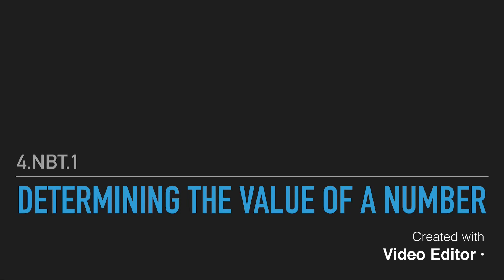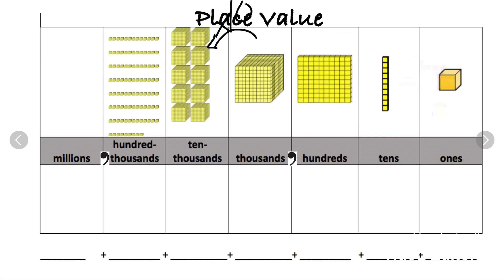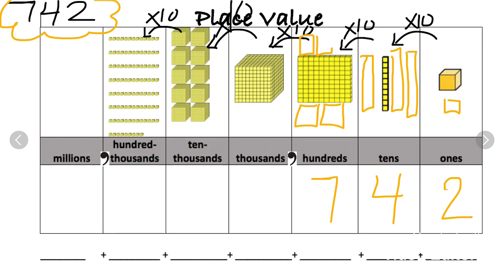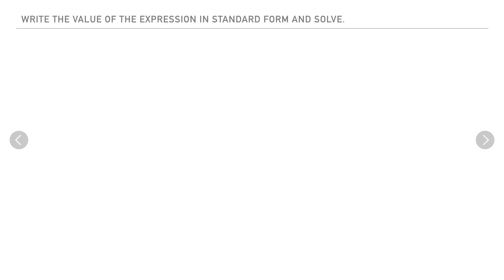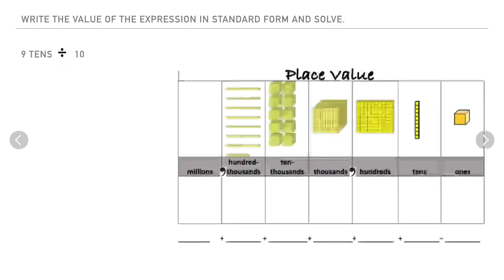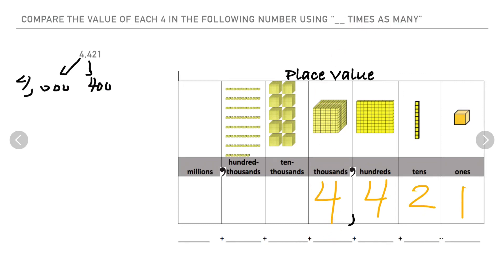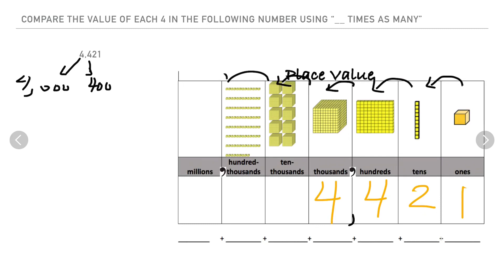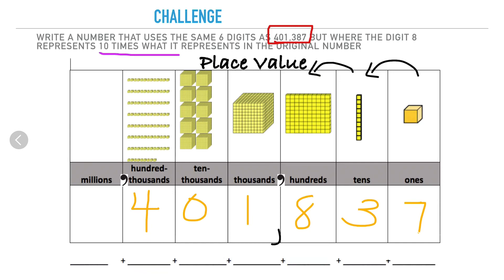Determining the Value of a Number -4.NBT.1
In this video, students begin to learn about place value and using place value to determine the value of a number. Students learn phrases like “10 times as many” and “10 times as less”. Students also learn how to write numbers in unit form as well as standard form.